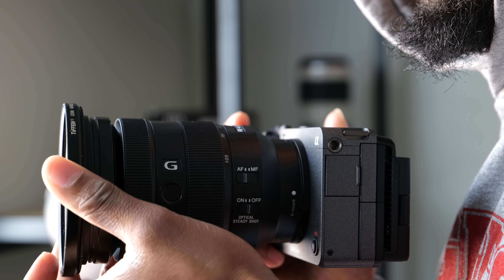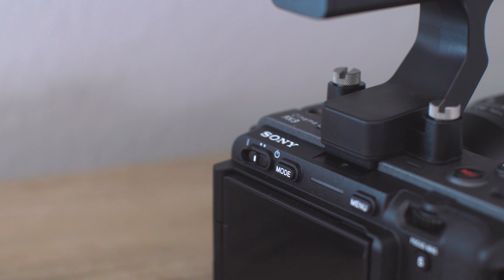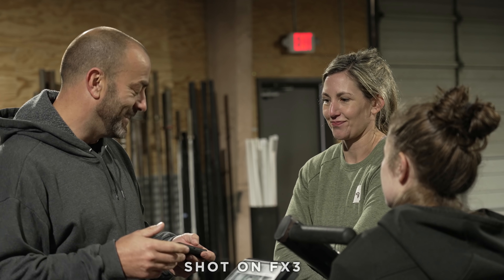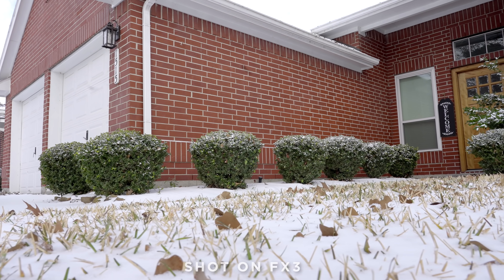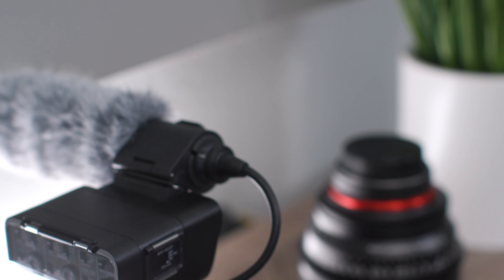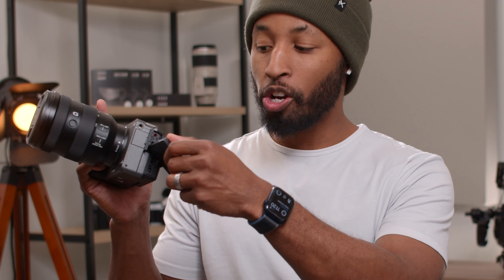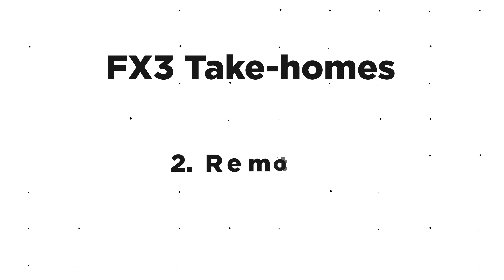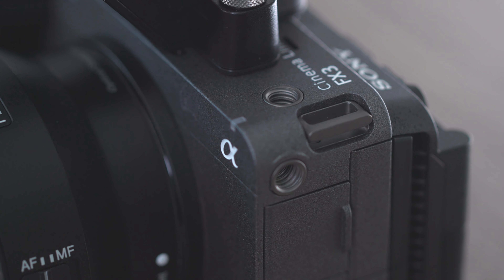Sony FX3 Hands On Review | What's the Point?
The FX3 is Sony's newest, smallest, cinema camera. Sitting smaller than the Sony A7siii and with most of the same specs It's got me wondering what's the point. Will this Cinema camera be the new goto for filmmakers and possibly the new Airpeak drone?